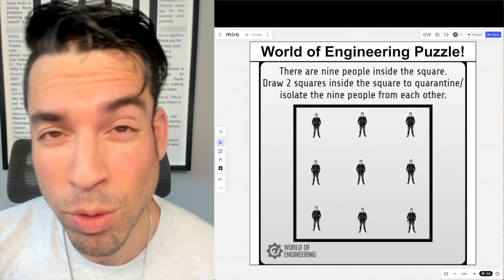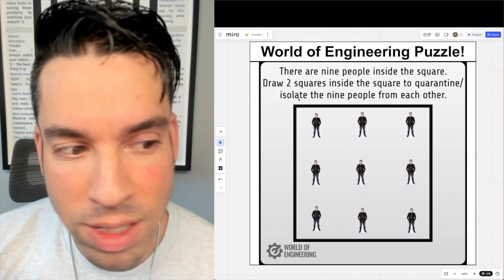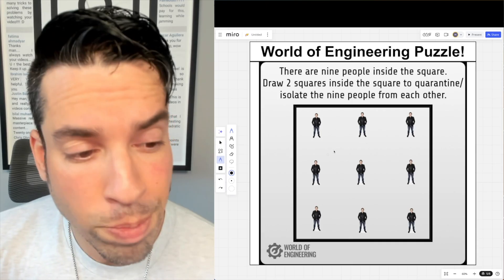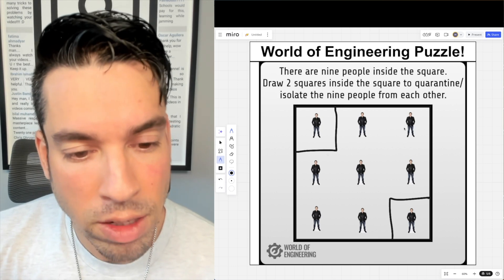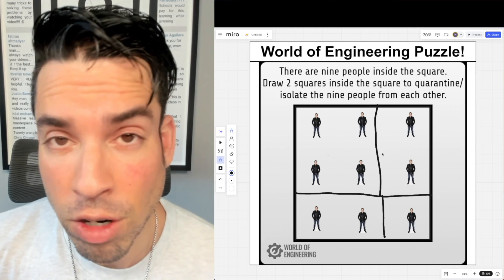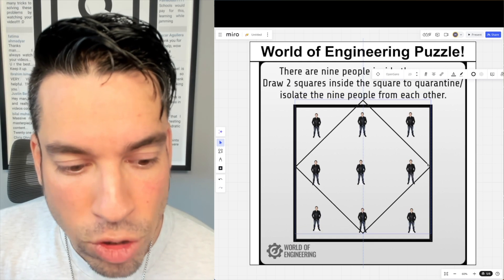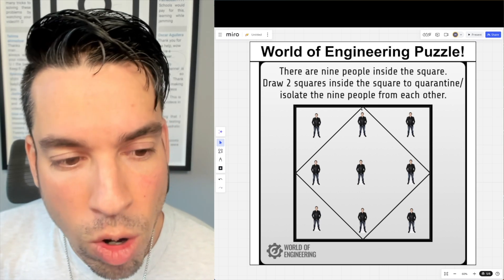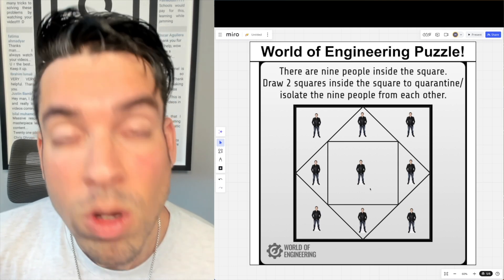Can you Quarantine 9 People with ONLY 2 Squares?? SUPER HARD!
This math puzzle, straight from the World of Engineering, is a true test of your creativity and spatial reasoning! With only 2 squares, can you isolate all 9 people inside the larger square? 🤔

This puzzle is perfect for those who love thinking outside the box and solving challenges that require brilliant visualization skills. Watch Huzefa break it all down and reveal the clever solution that will blow your mind! 💡

👉 Timestamps:
0:00 - Introduction
0:05 - Math Puzzle
0:34 - Huzefa's Explanation
1:06 - Answer Revealed